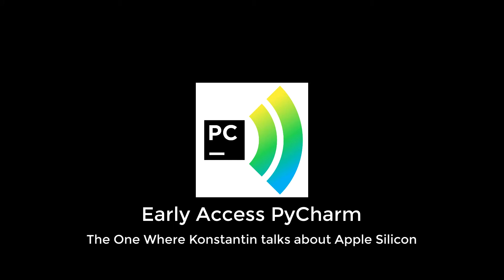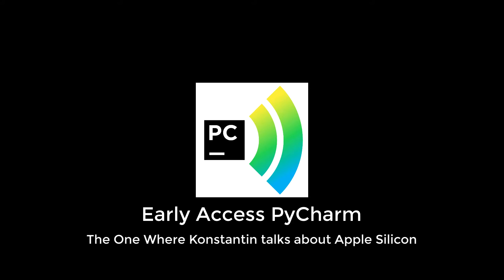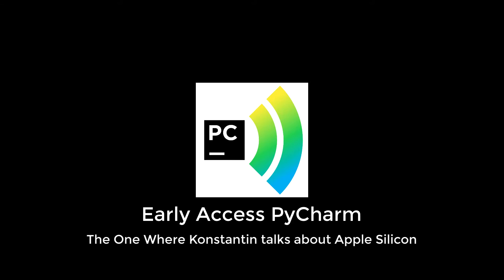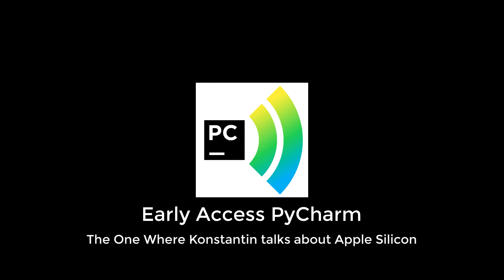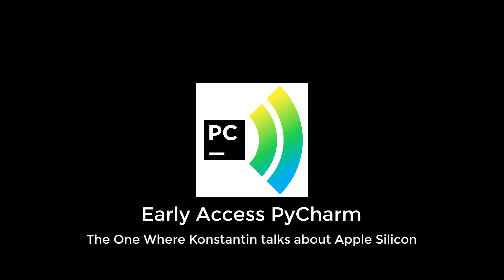Early Access PyCharm: The One Where Konstantin talks about Apple Silicon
In this episode, Nafiul discusses the transition to Apple Silicon with Konstantin Bulenkov and how JetBrains managed to face fundamental shifts in the industry right now and in the past.